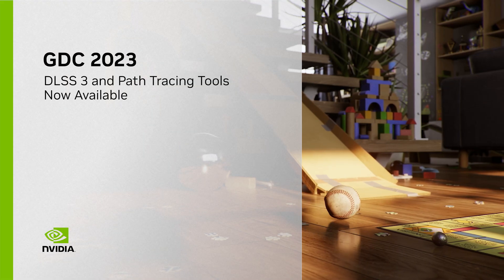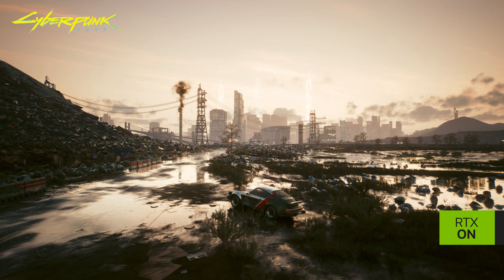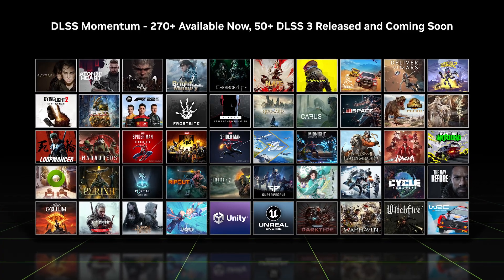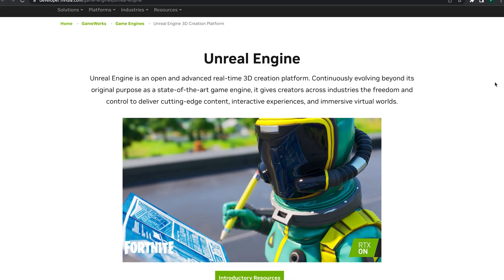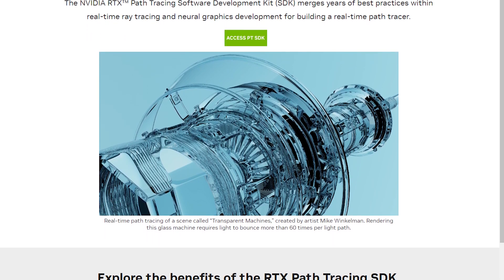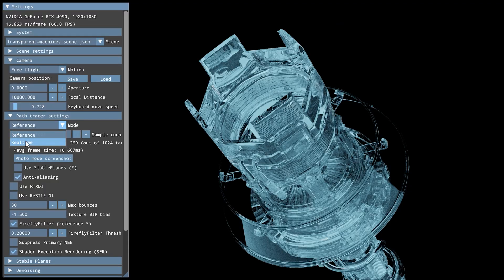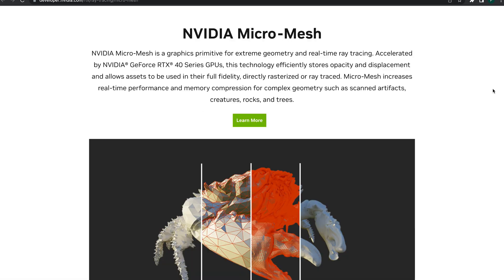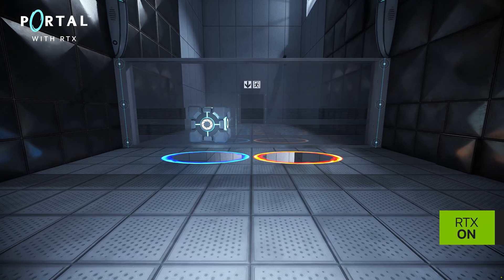NVIDIA at GDC 2023: Frame Generation and Path Tracing Tools Now Available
This week at GDC, NVIDIA is releasing new tools that make real-time path tracing more accessible to developers while accelerating the creation of ultra-realistic game worlds. Watch this overview to see these advancements in action.

Game developers can also access sessions virtually at NVIDIA GTC to discover the latest technologies accelerating game development